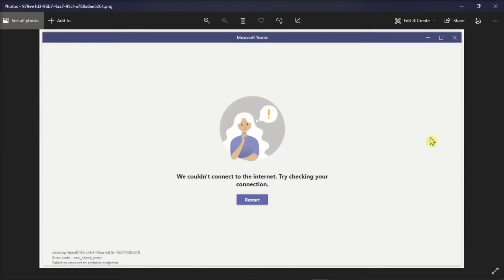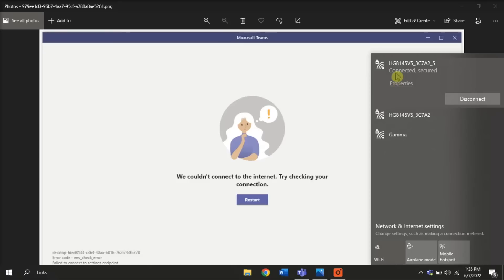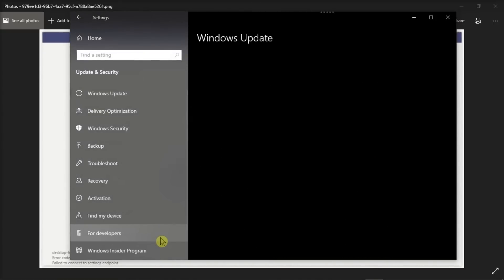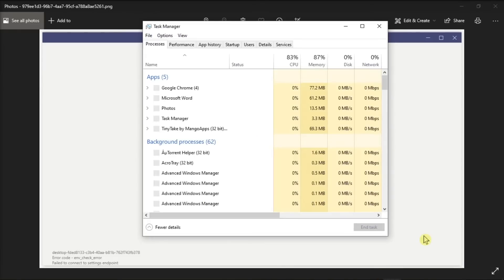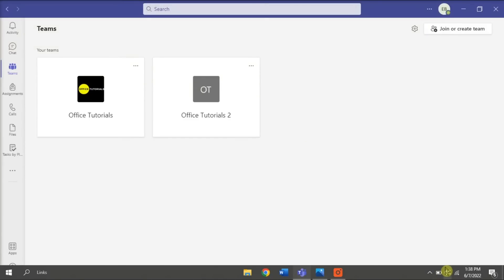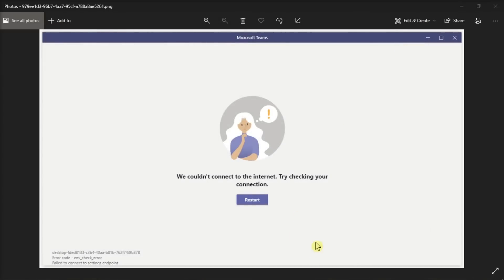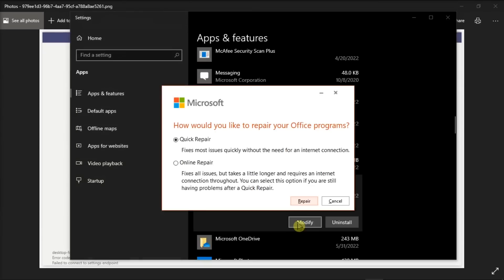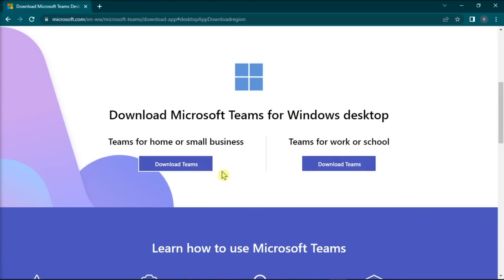FIX - MS Teams: "We couldn't connect to the internet. Try checking your connection."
Are you getting the error message in Microsoft Teams? -  "We couldn't connect to the internet. Try checking your connection."

If so, there are several things you need to check that could be causing the issue, whether it's your Internet router, computer, or the Teams program itself.  We start with the simplest first by starting with the Internet, and then go from there. Follow the steps in this tutorial to see exactly what you can do.